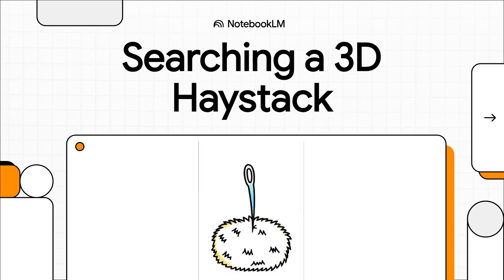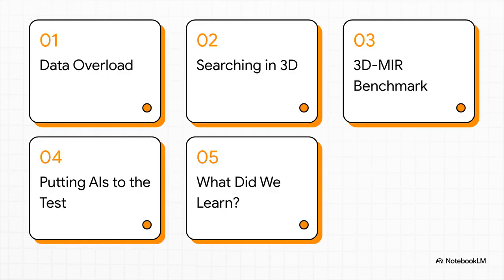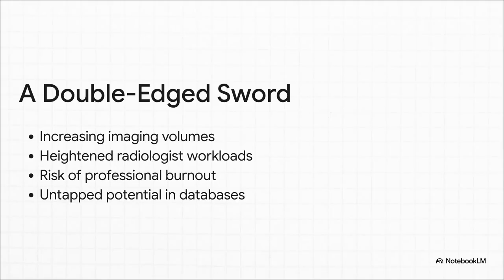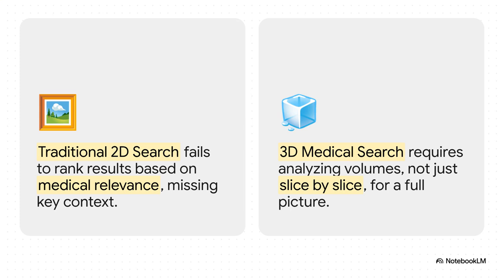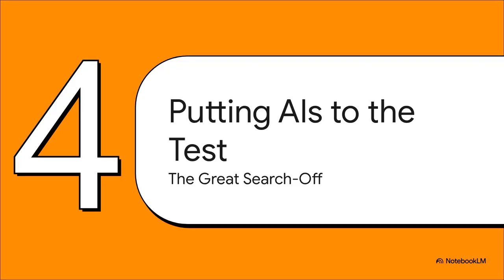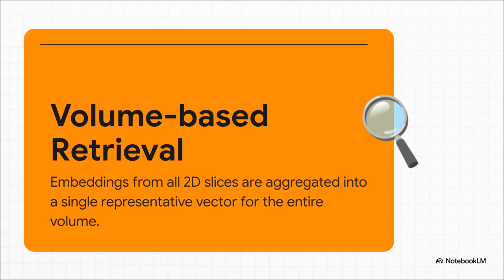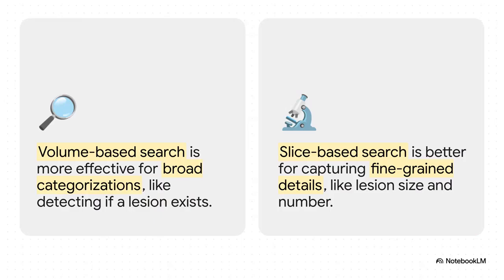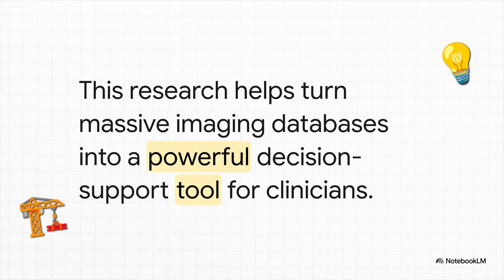3D-MIR: 3D Medical Image Retrieval Benchmark in Radiology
Video generated using NotebookLM
3D-MIR, a novel benchmark and empirical study for three-dimensional medical image retrieval in radiology, aiming to address the lack of standardized evaluation and comprehensive datasets in this emerging field. This research, conducted by authors primarily affiliated with Microsoft Health and Life Sciences, investigates various search strategies for Computed Tomography (CT) volumes across four anatomies (liver, colon, pancreas, and lung) to help reduce radiologist workload and improve diagnostic accuracy. The study compares slice-based, volume-based, and multi-modal retrieval methods, including those leveraging large foundation models like BiomedCLIP and GPT-4 for caption generation. Quantitative results reveal that volume-based methods are generally better at detecting coarse-grained features like lesion presence, while slice-based and multi-modal approaches are sometimes more effective for fine-grained details such as lesion size grouping, indicating significant room for future performance enhancement in 3D medical image retrieval. The authors make their benchmark, dataset, and code publicly available to foster further research.